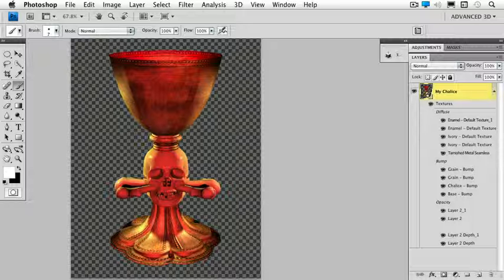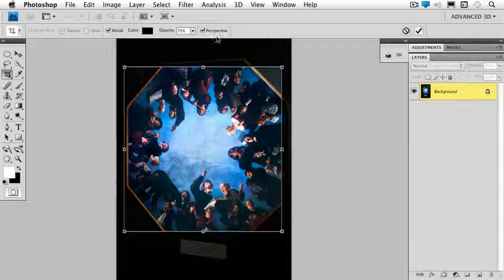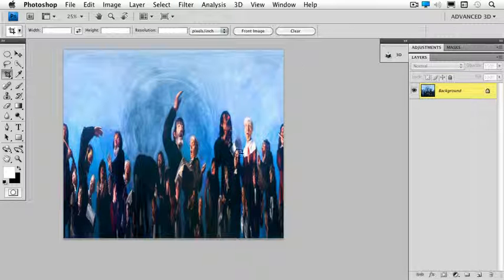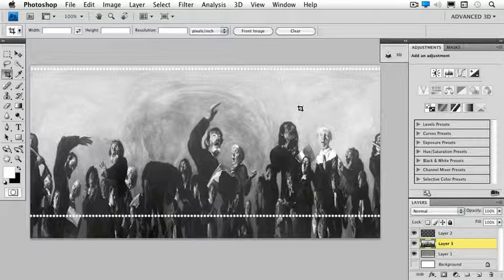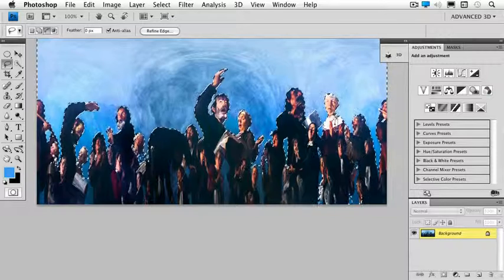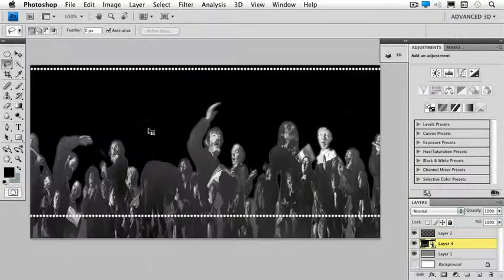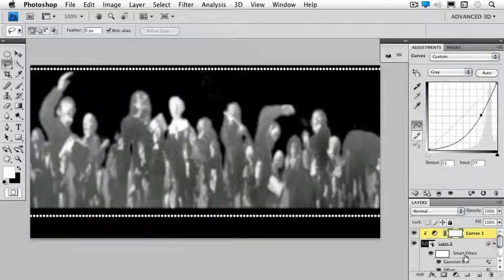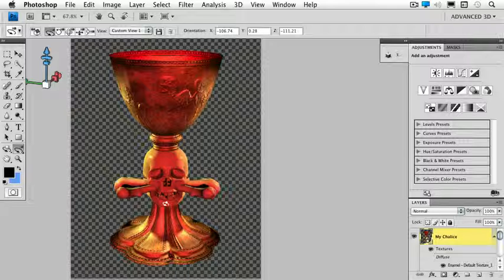TEXTURES & LIGHTS-9. Using Complex Bump Maps for a Bas-relief Effect by evr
TEXTURES & LIGHTS